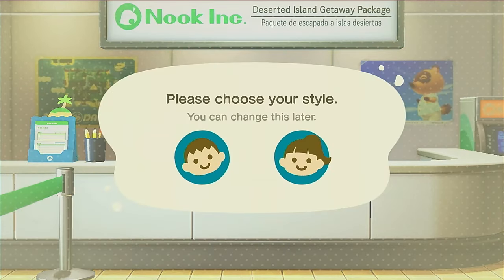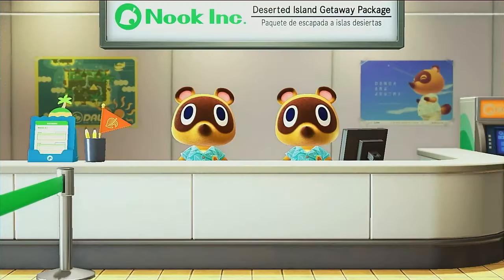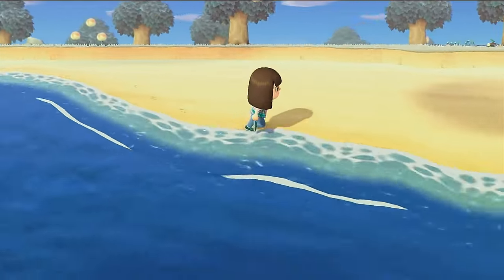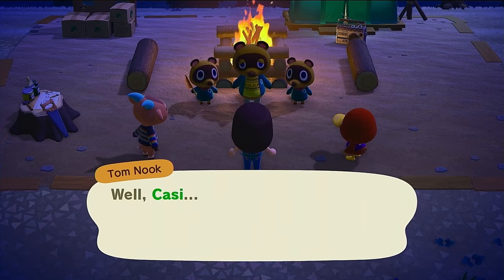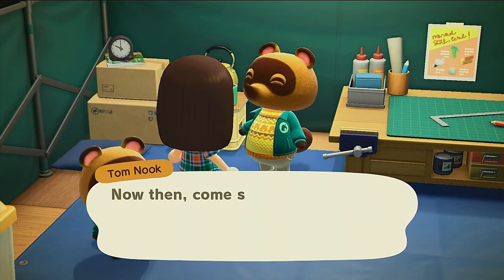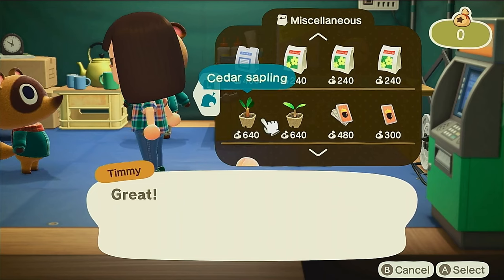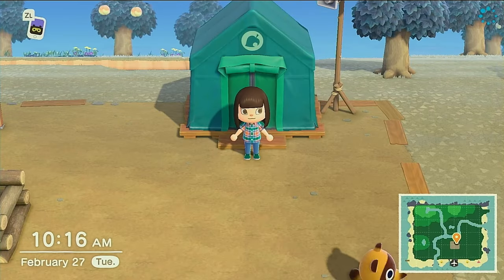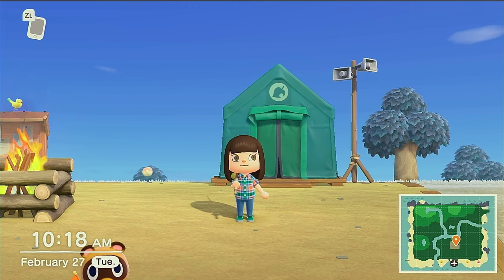Let's Play Animal Crossing New Horizons - Ep 1 - A New Island Beginning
Let's hop back into Animal crossing and start all over! ♡

🎤Gaming/Recording Gear⤵
♡ Nintendo Switch
♡ Nyx Capture Card
♡ Elgato Wave 2 Mic